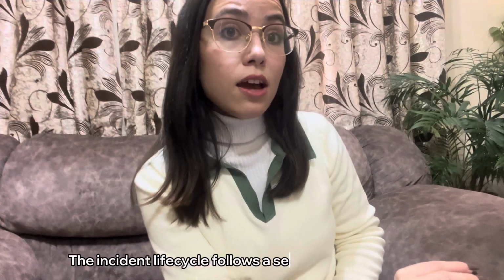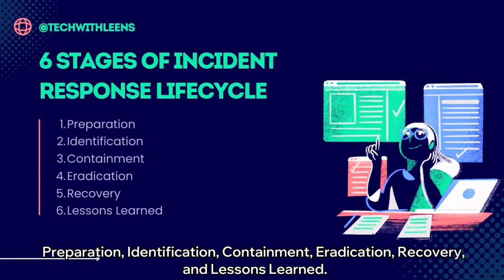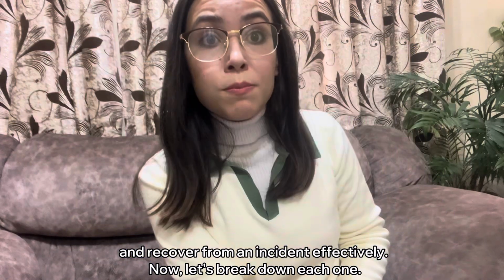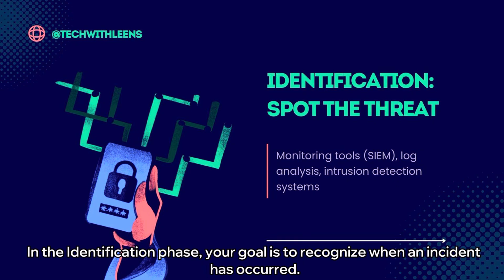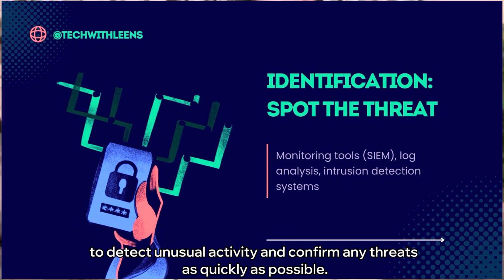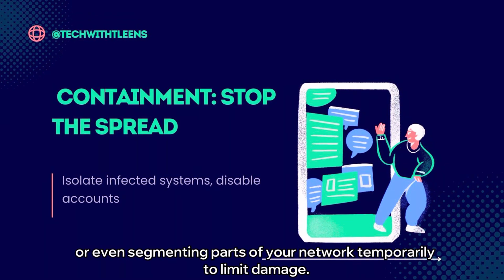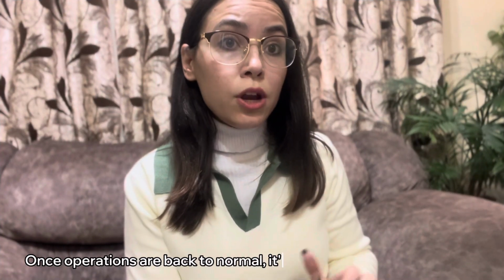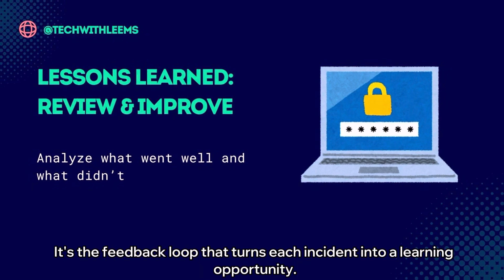Master the Security Incident Lifecycle:Step-by-Step Guide to Cyber ThreatResponse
Learn the 6 critical phases of the Security Incident Lifecycle: Preparation, Identification, Containment, Eradication, Recovery, and Lessons Learned. Discover actionable tips, real-world examples, and key roles of an Incident Response Team (IRT) to handle cyber threats like a pro.